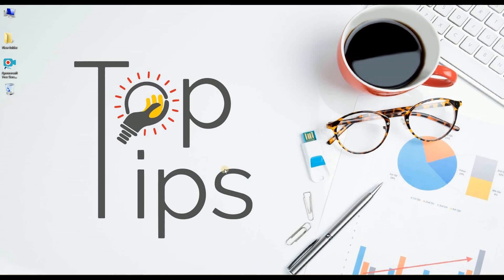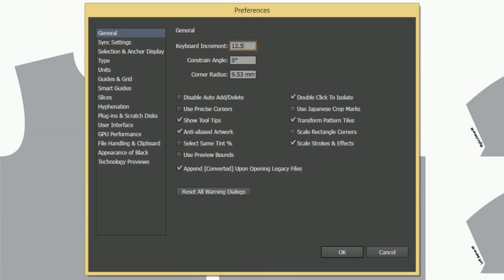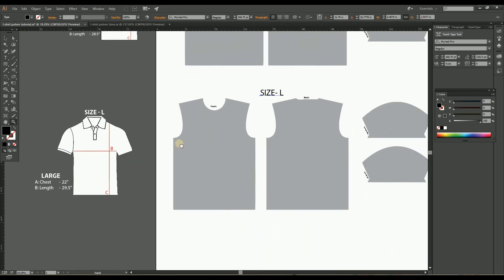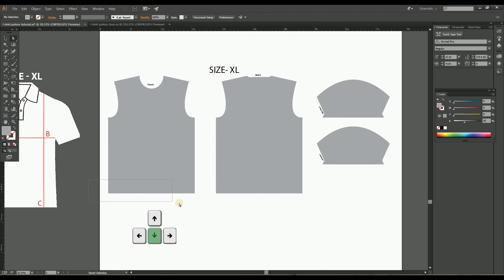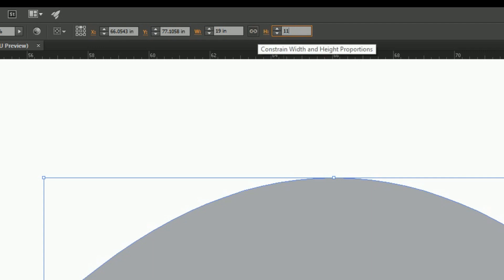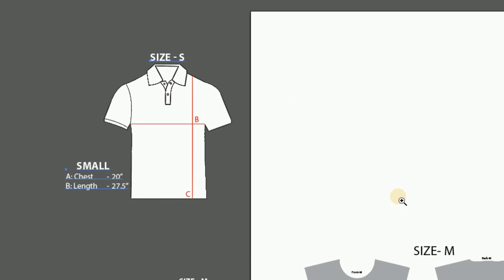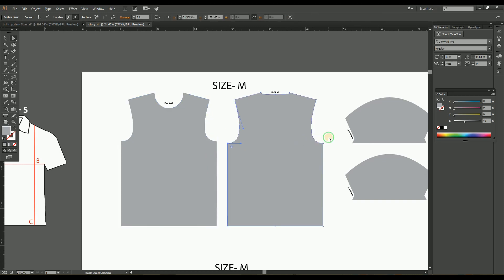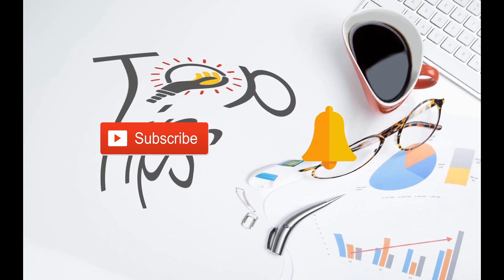T-shirts Pattern In Illustrator - PART 2 | T- shirt Sublimation printing Pattern.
This is the 2nd part of the tutorial  ' How to create T-shirts Pattern.' In last video we create the Medium size t-shirt pattern here we are creating other sizes pattern of size small, Medium, Large and Xl so on.

In part 3 we will give the idea to create designs over this pattern for printing sublimation.